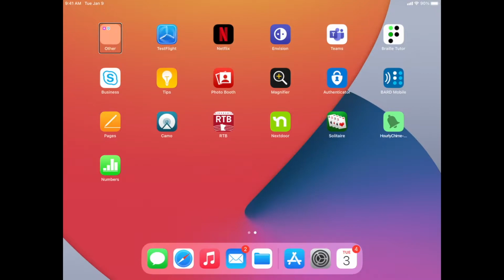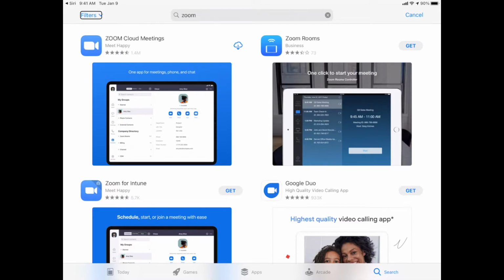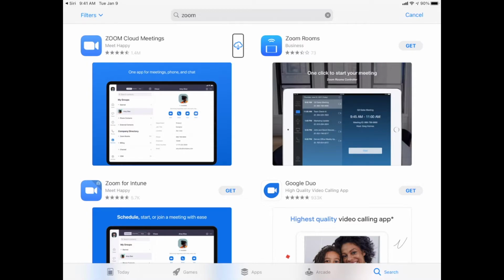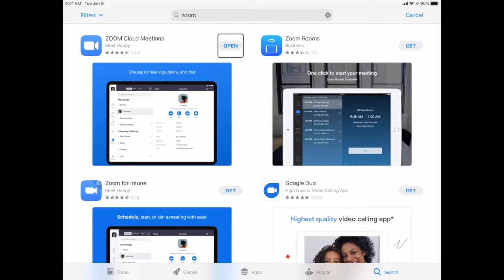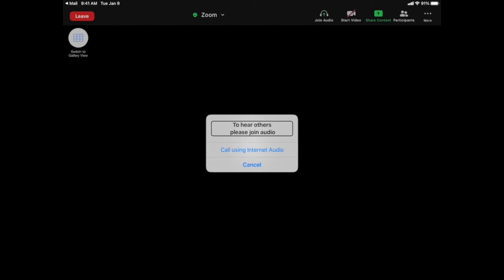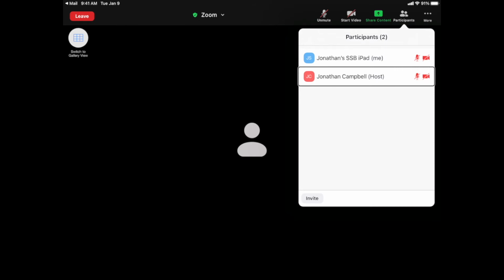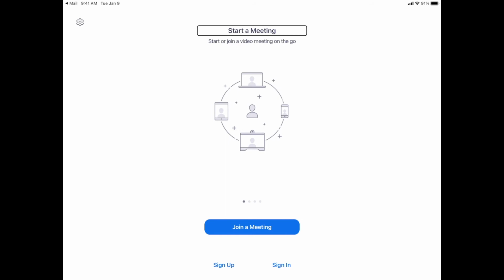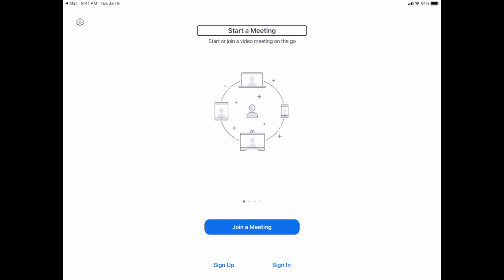AT Boot Camp - Attending Zoom with iOS and VoiceOver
This quick video teaches you how to attend your first Zoom Meeting on an iPhone or iPad using the VoiceOver screen reader.